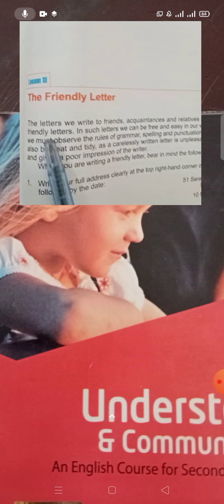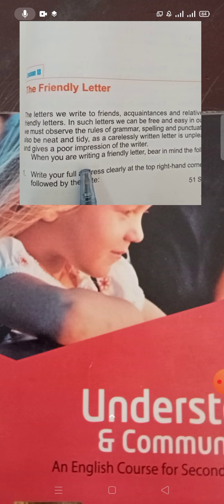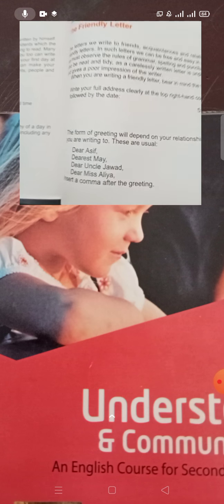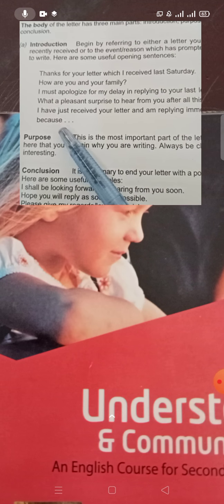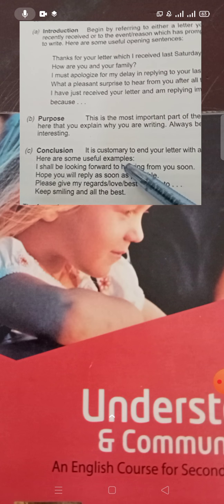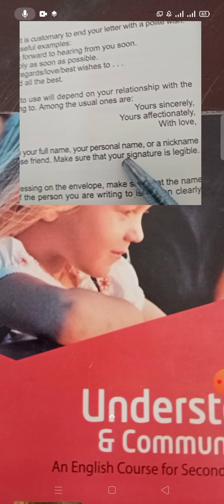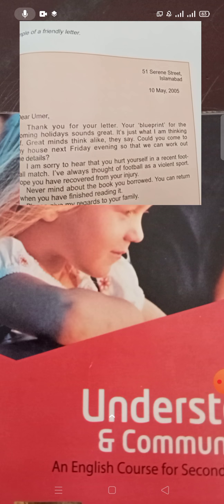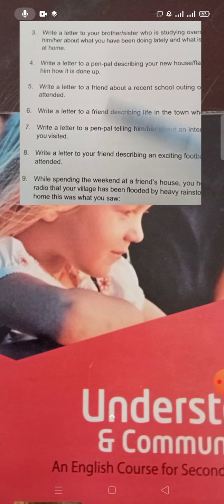composition friendly letter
this video tells you that how to write a friendly letter and what are the rules of writing a friendly letter. so guys support me plz and subscribe to my channel plz.